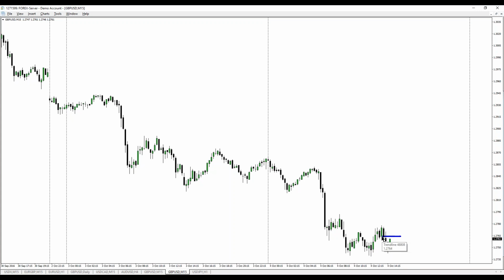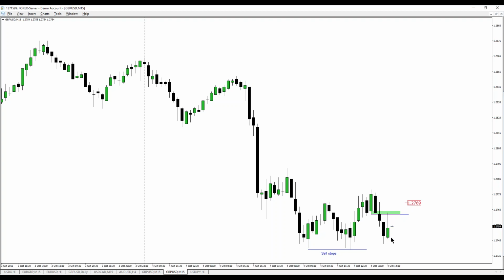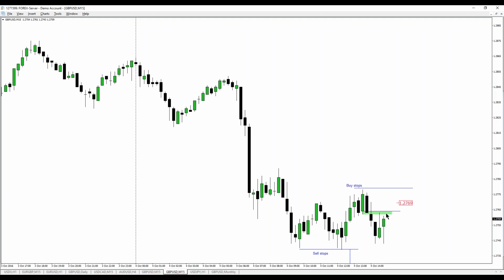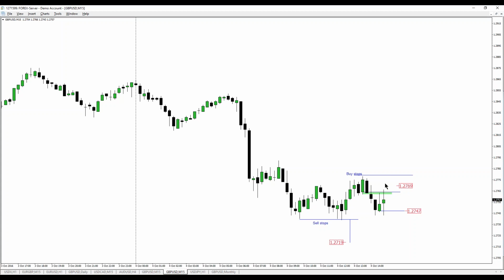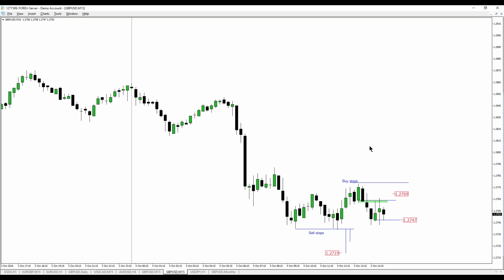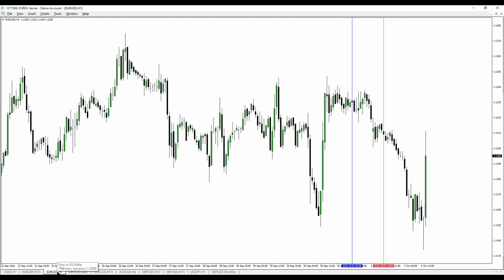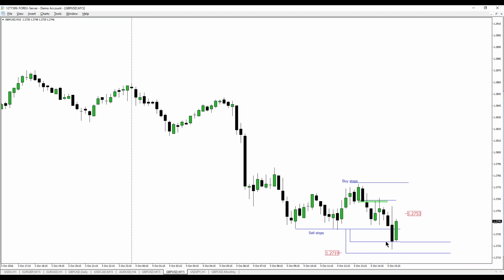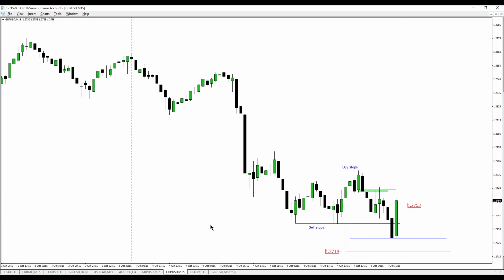Sesión en vivo - 04/10/2016_1